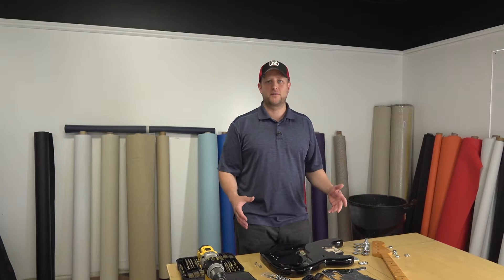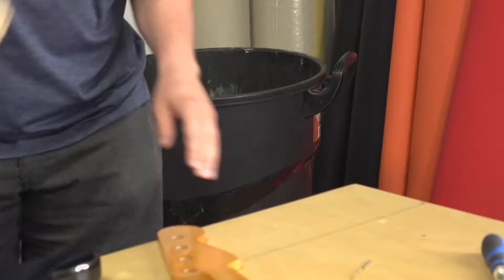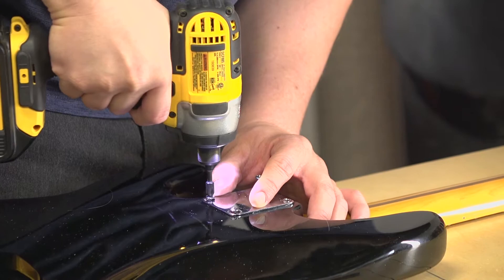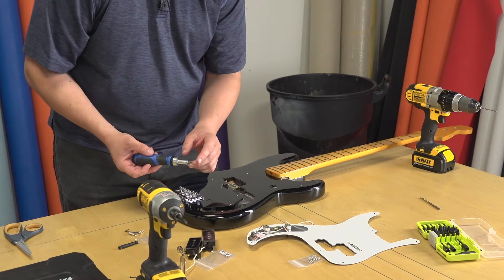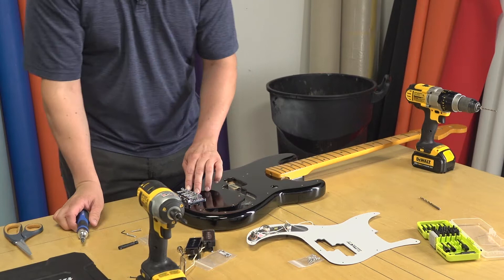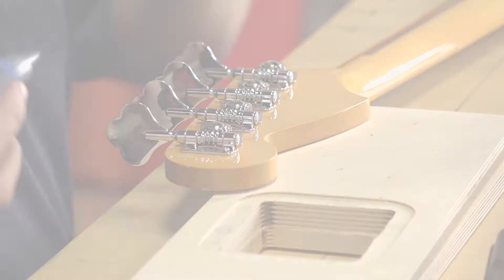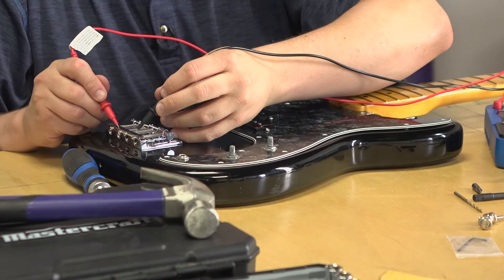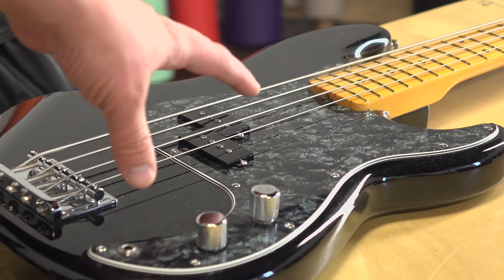Bass Assembly - Basic Tips & Demo (Fender Original P-Bass Pickups)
We had enough random parts at the warehouse to put together a bass guitar, so we used the opportunity to film it and include a couple of small tips along the way, not that you should take lessons from me ;P.  We used Fender original precision bass pickups (part #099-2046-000).  Demo included in the video at 22:08

I honestly didn't expect much, but it turned out great!  Sounds great and feels good in the hands.  Now to wind a bunch of P-Bass pickups to make some comparisons.

Intro - 0:00
How To Screw - 0:50
Attach The Neck - 4:07
Mount Hardware - 8:21
Mount Tuners - 12:04
Installing Electronics - 15:49
Strap Buttons - 19:40
Testing The Grounding - 20:58
Playing Demo - 22:08
Things We Missed - 23:07
Outro - 24:43